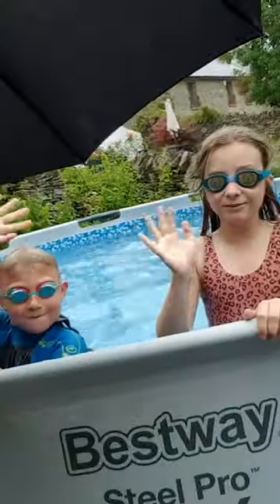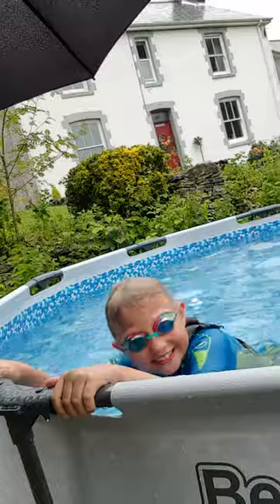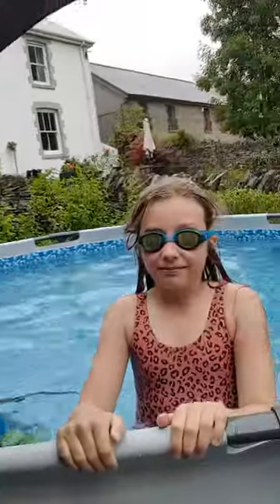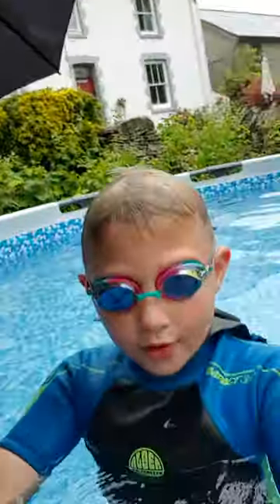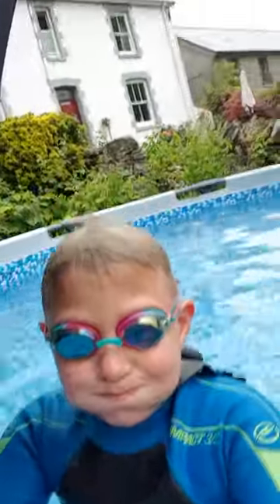Teach your child to swim- Step 1 The BIG breath!